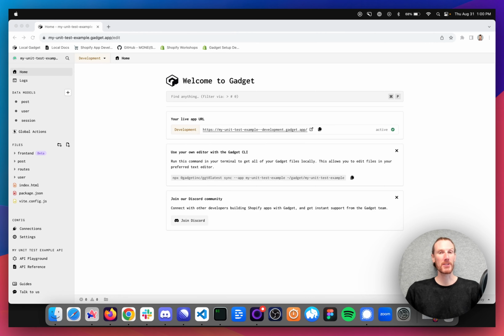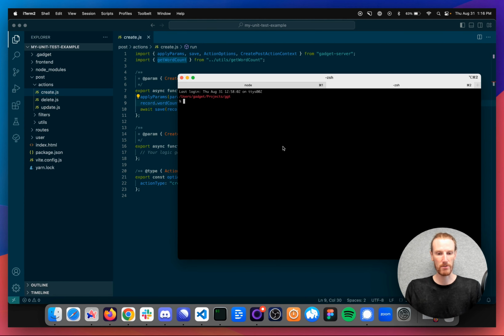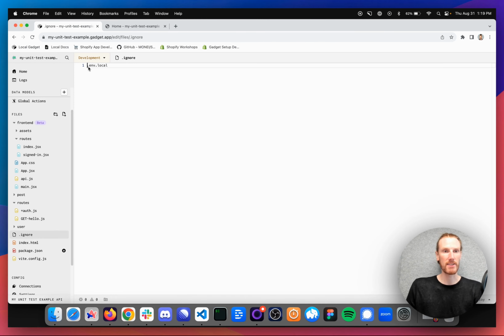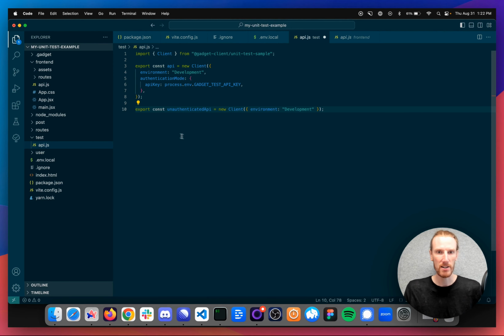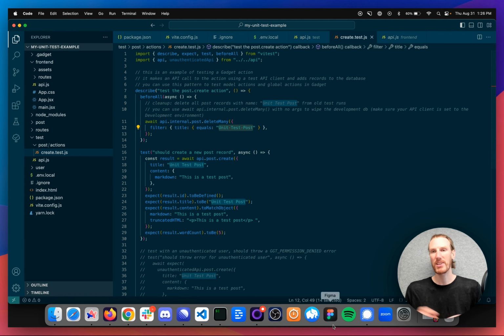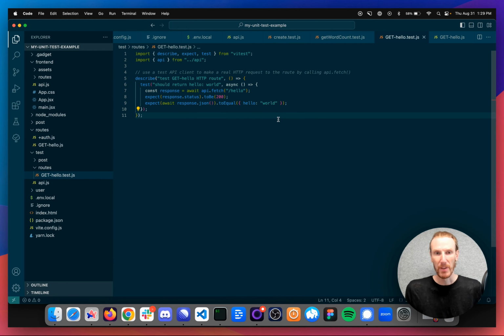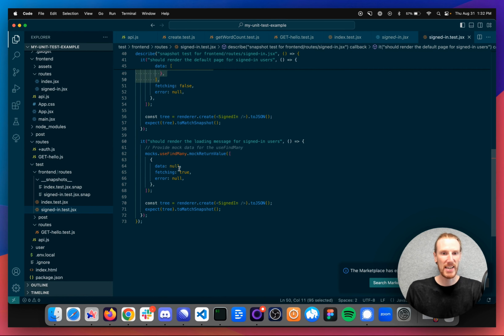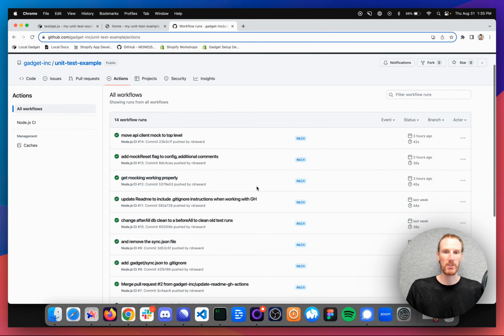How to: Unit test your Gadget app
Learn how to set up a unit test framework and add unit tests to your Gadget app. This video covers setting up a test framework and test API client, as well as writing tests for actions, HTTP routes, utility files, and finally, snapshot testing React frontend components.

Chapters
00:00 Intro
00:45 Sample app overview
02:00 FileSync for local development
03:19 Install dependencies
04:38 Config changes
05:40 Setup a test API client
09:51 Testing an action
13:40 Testing a utility function
15:05 Testing an HTTP route
16:17 Snapshot testing React components
21:00 Outro
21:44 Sneak peek: GitHub Actions integration